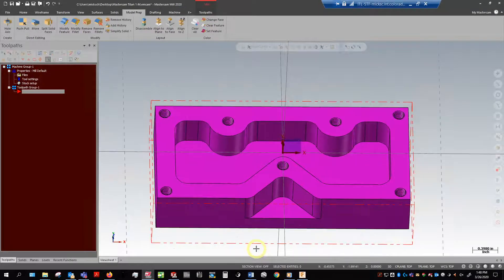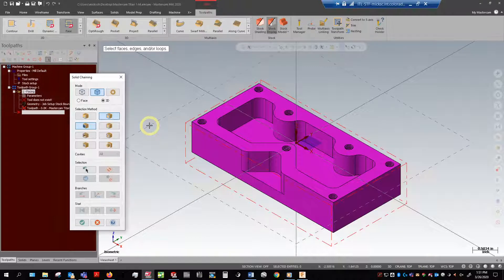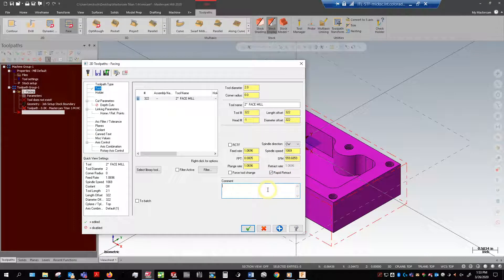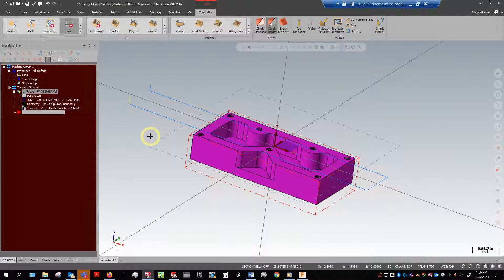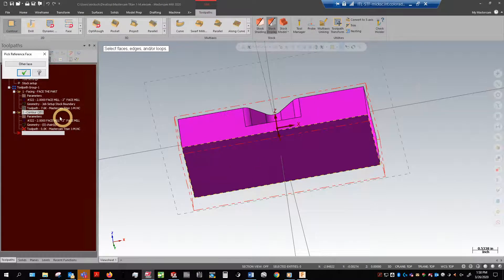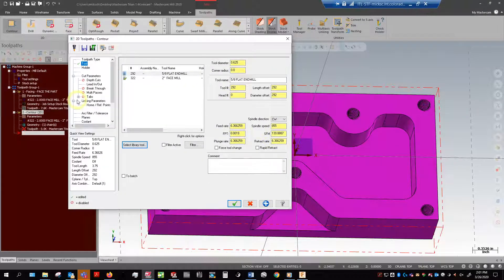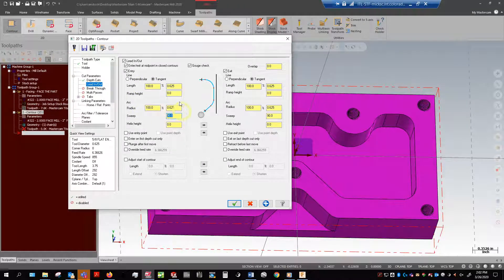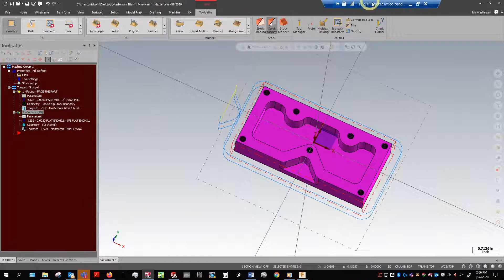3 Mastercam Basic Toolpaths - Facing and Contour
Welcome Back!
In this video, we are going to be covering basic toolpaths, including Facing and Contour. You will learn the "where" and "how" Mastercam chooses to cut using the Chaining Dialogue Box and the Parameters window. Also covered are how to select different tools.

Backplotting and Verifying will show the user how to 'proof' or verify their toolpaths.

Facing 1:40
Backplot 7:25
Contour 8:58
Regenerate Toolpath 16:15
Verify 16:55